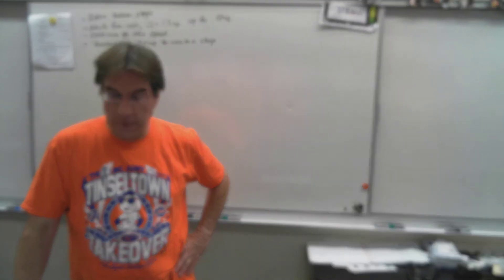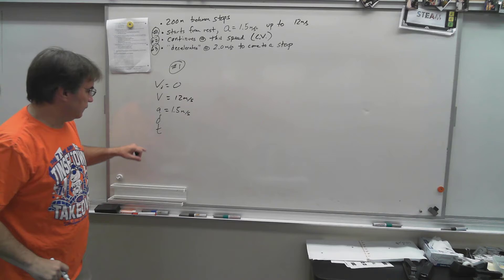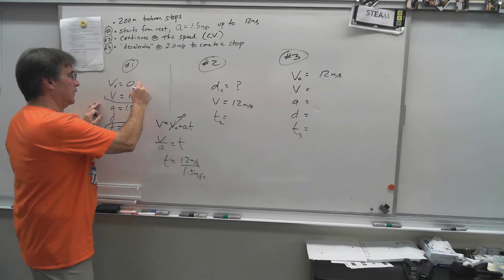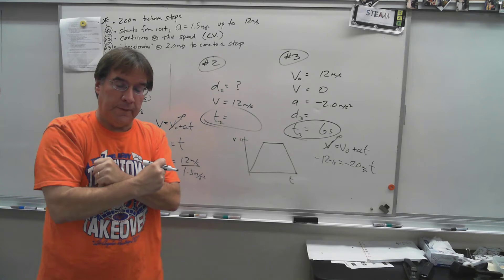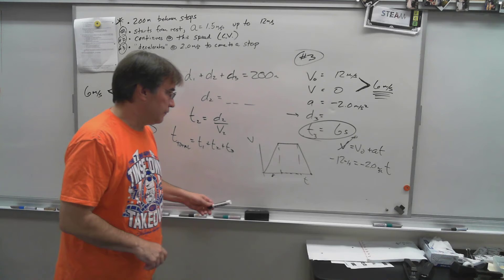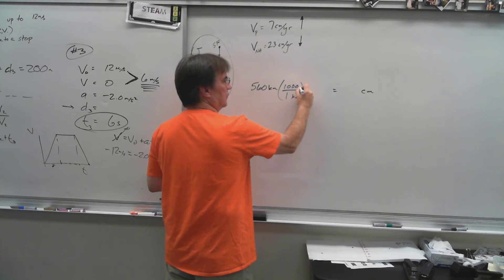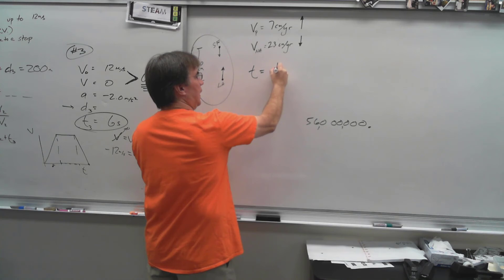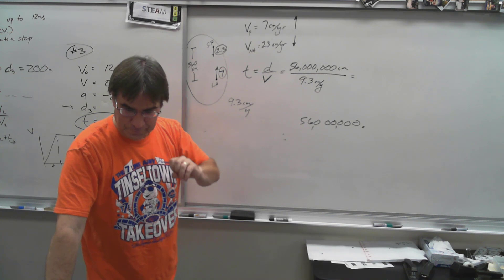1D Motion Review #14 & 15